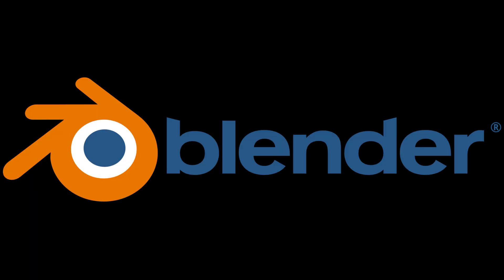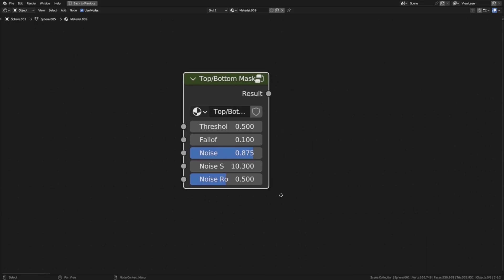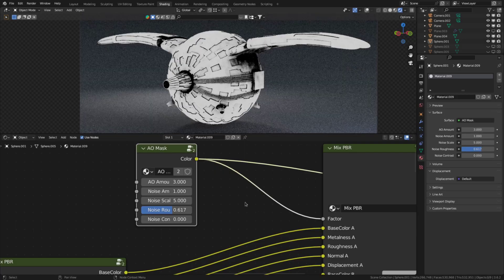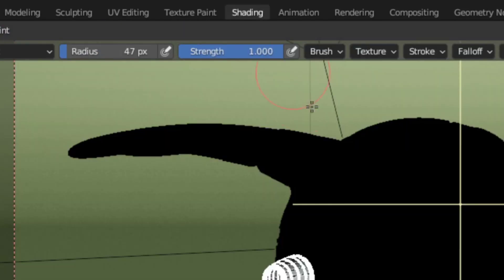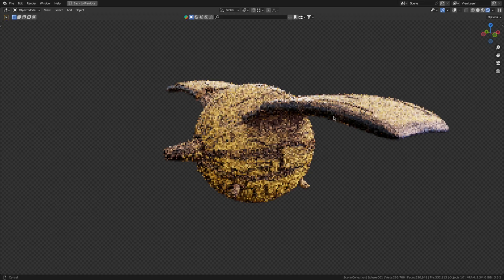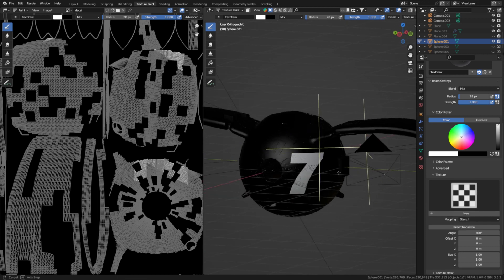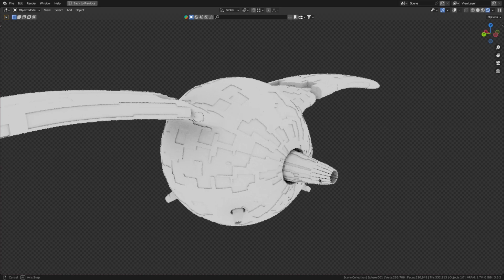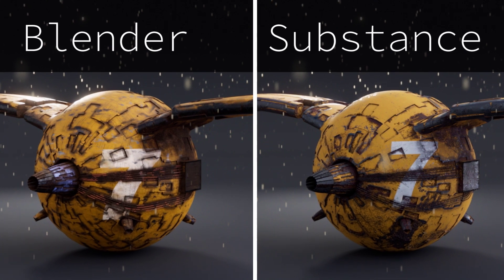How to Turn Blender into Substance Painter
In this tutorial I'll show you how to make blender texturing work like substance painter does.

Chapters:
0:00 Intro
0:12 Smart Masks
0:46 Adding Grunge
1:26 Varying the Materials
2:06 Texture Painting
2:35 Decals
3:26 Texture Baking